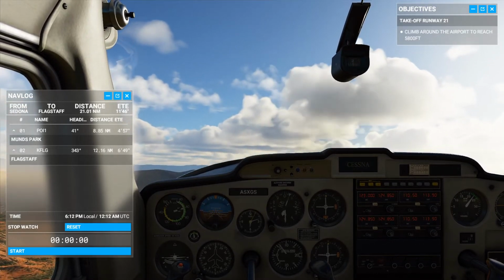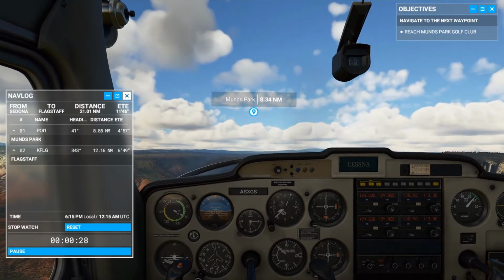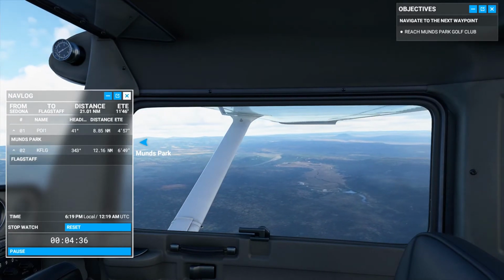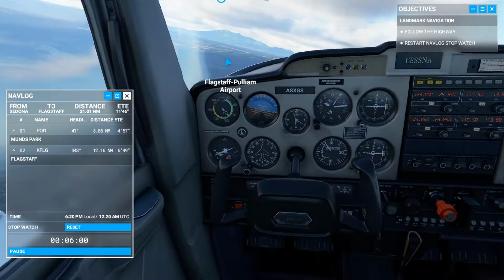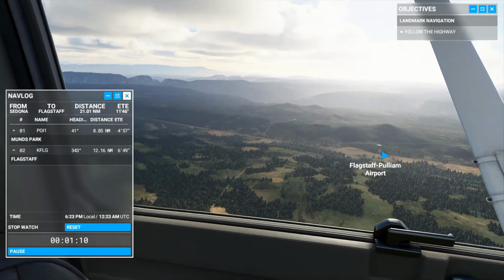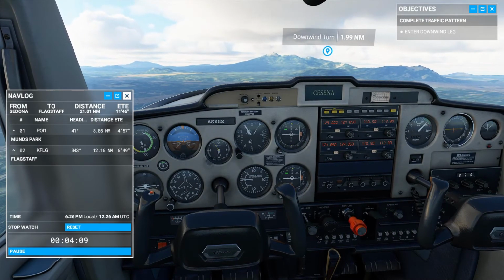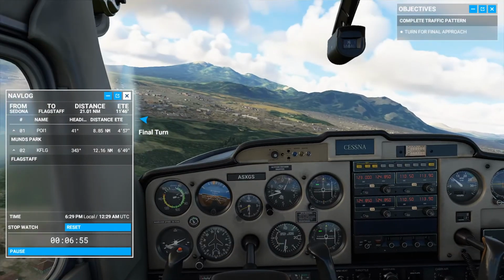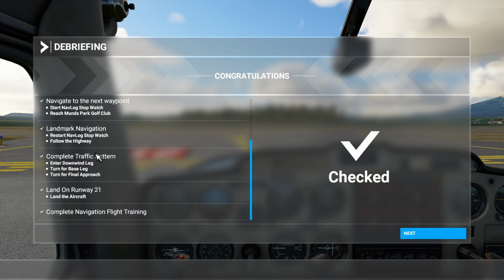Training 7 Navigation Microsoft Flight Simulator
Microsoft Flight Simulator 2020
Played on Acer Nitro 5 Laptop (Specs)

Design:
Logo design by "Pandi911"
Thumbnail design by "Nasherwood"